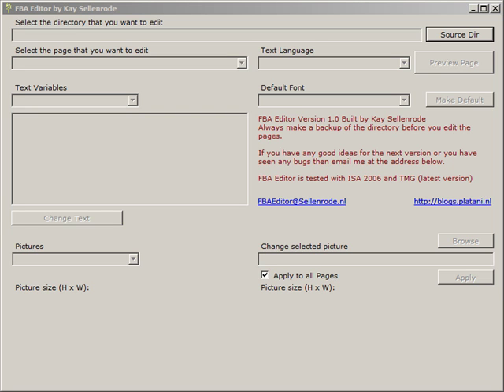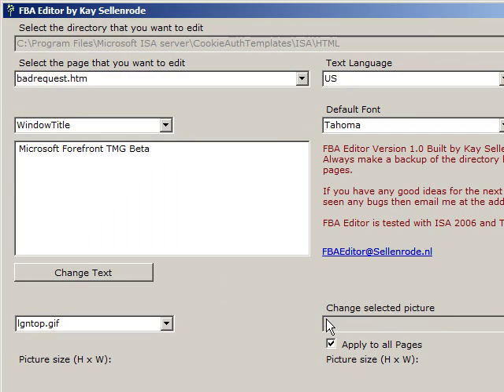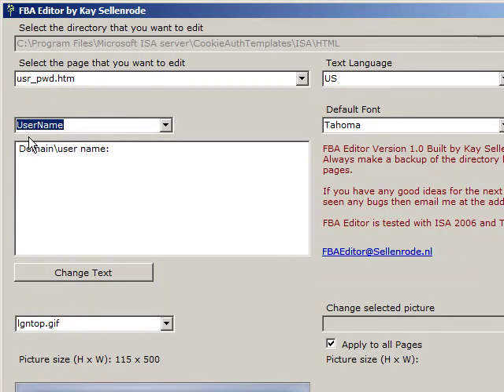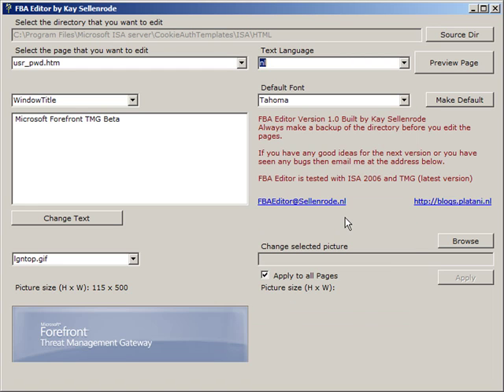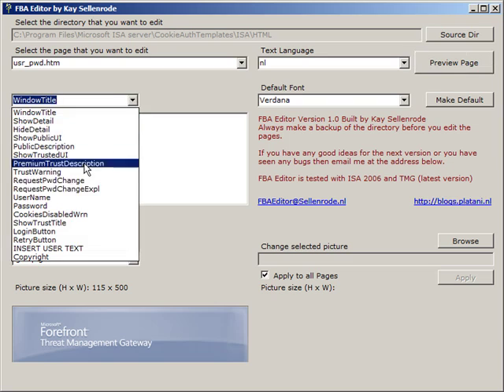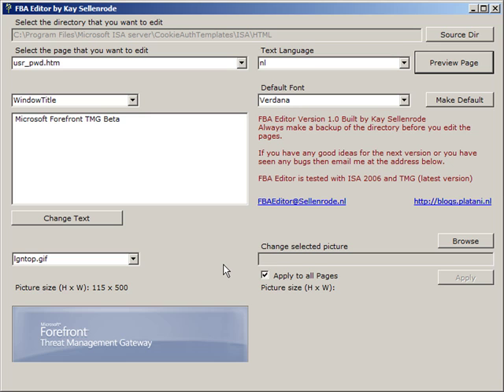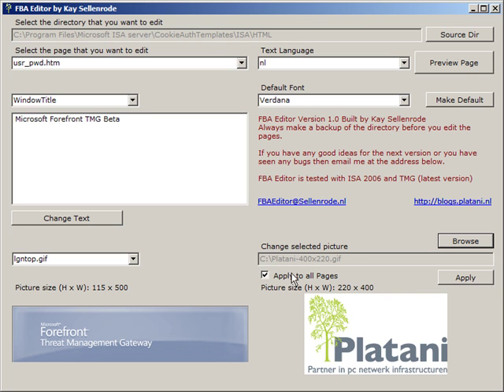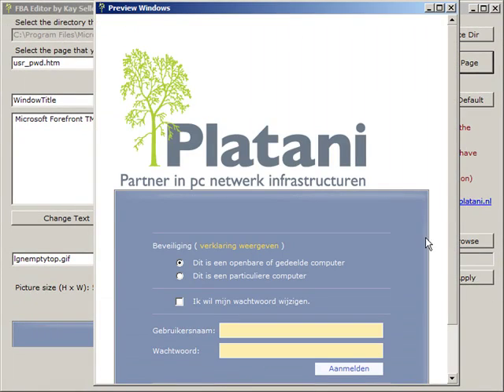FBA Editor V1 demo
FBA Editor is a simple tool to edit the ISA 2006 and TMG Forms Based Authentication page. Version 1 of the tool will allow you to edit the text variables, change the default font and alter the images of the fba page.